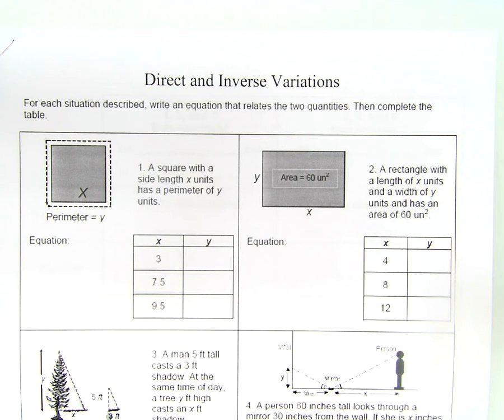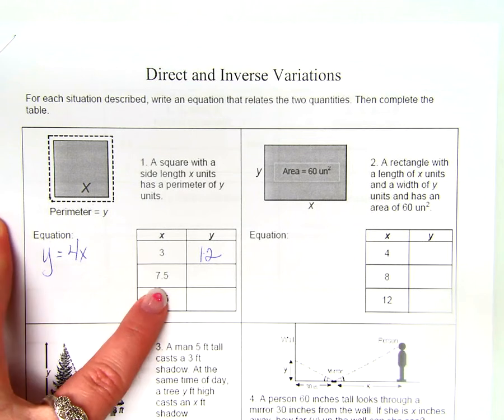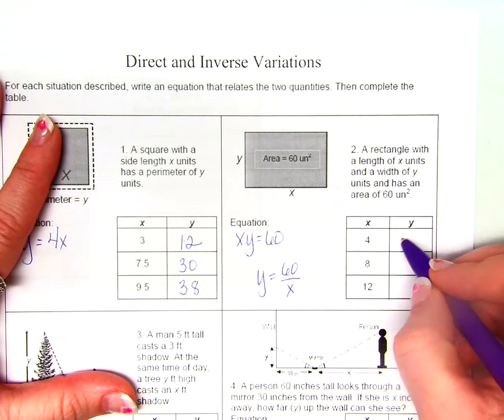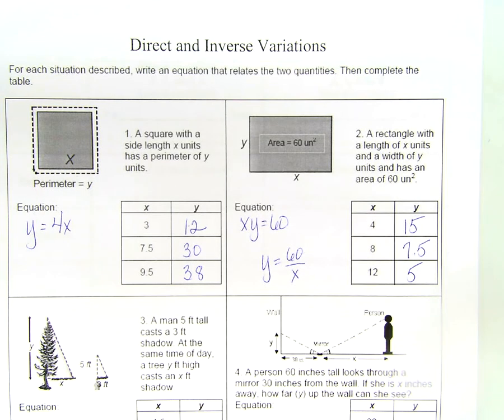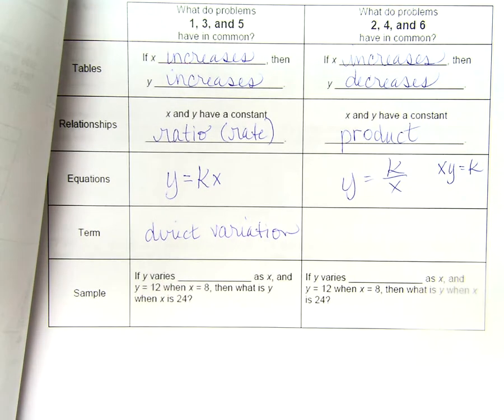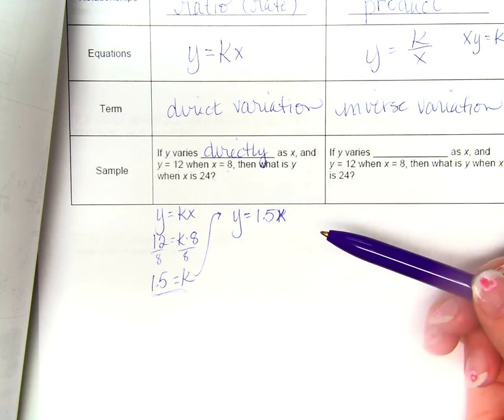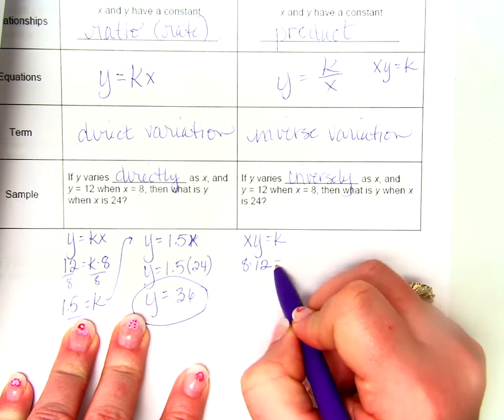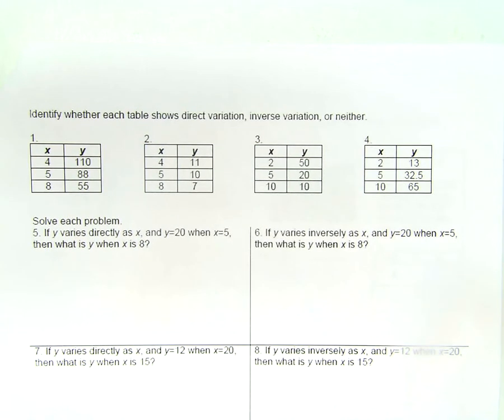Algebra 2 direct and inverse variations